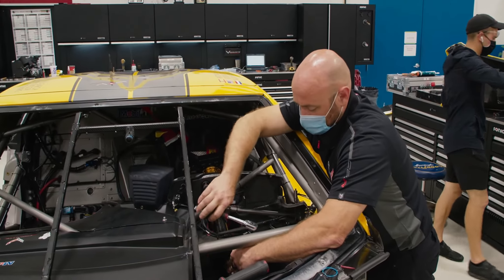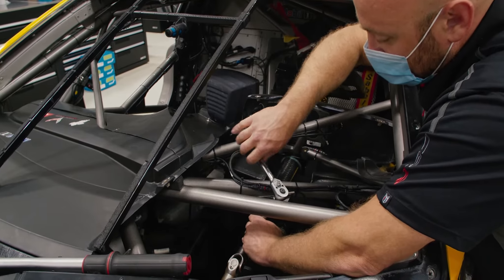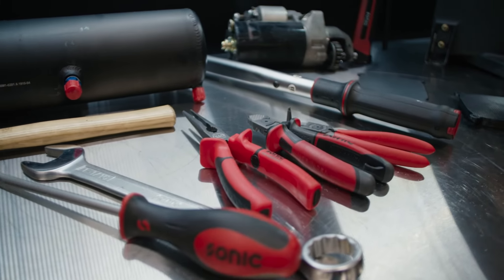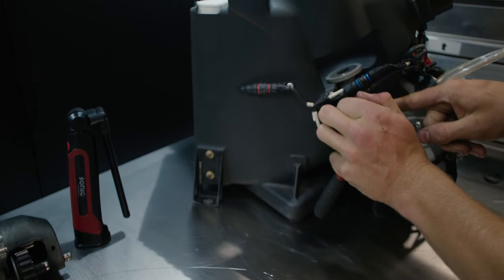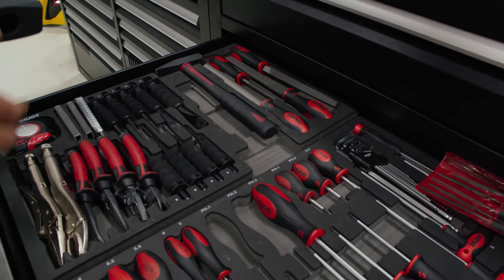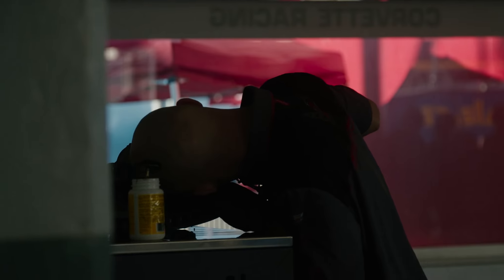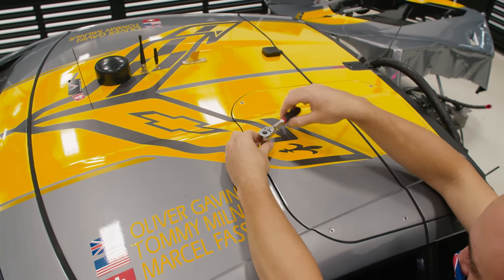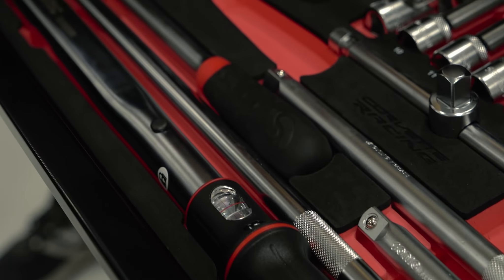Sonic Tools and Corvette Racing 2020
Sonic Tools has been the official tool supplier for Corvette Racing since we first partnered with them in 2017. Since then, we’ve had the opportunity to create a custom Corvette Racing branded toolbox and tools, and have outfitted their headquarters with our MSS+ modular solutions. This partnership has been an incredible outlet for Sonic to display and sell its line of world-class tools and storage solutions.